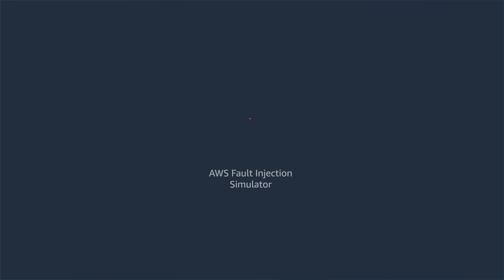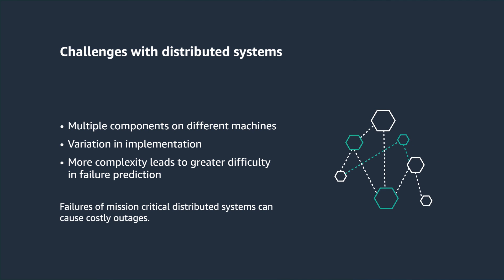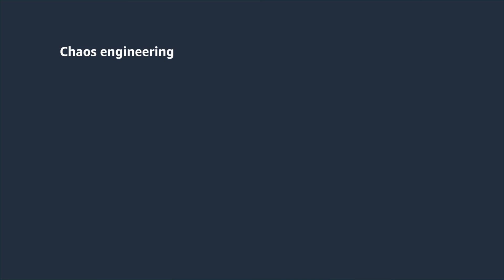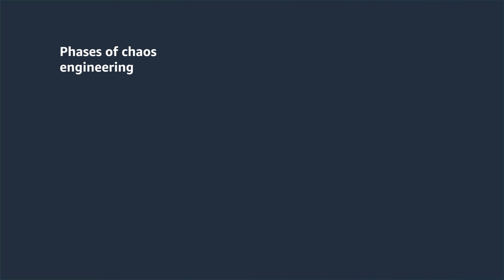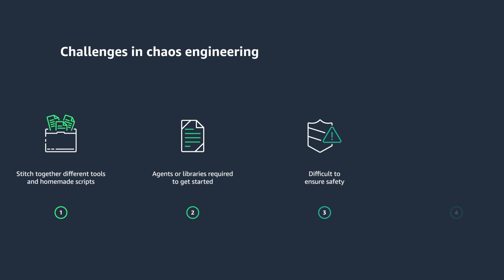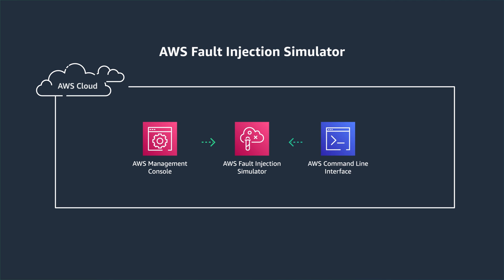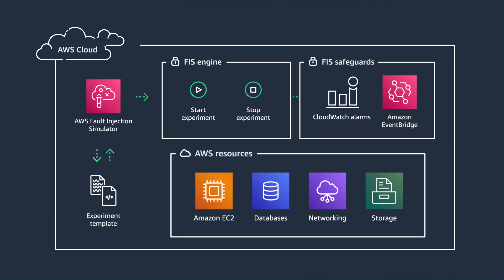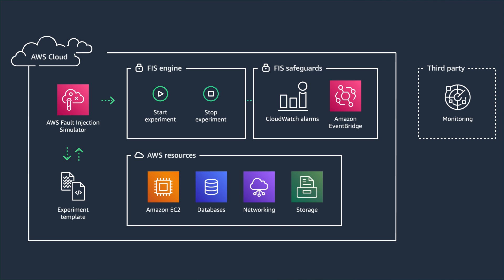Back to Basics: Chaos Engineering with AWS Fault Injection Simulator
AWS Fault Injection Simulator provides the flexibility and built-in safety mechanisms to run controlled experiments at scale. In this episode, join Krupanidhi as he explores how you can run Chaos Engineering experiments easily using AWS Fault Injection Simulator to avoid a single point of failure by using automated monitoring, failure detection, and failover mechanisms to achieve high availability.

Additional Resources:
AWS Fault Injection Simulator overview
AWS Fault Injection Simulator User Guide
AWS FIS - Use controlled experiments
Chaos engineering leveraging AWS Fault Injection Simulator in a multi-account AWS environment
Chaos experiments on Amazon RDS using AWS Fault Injection Simulator